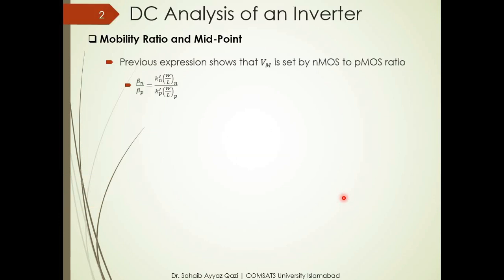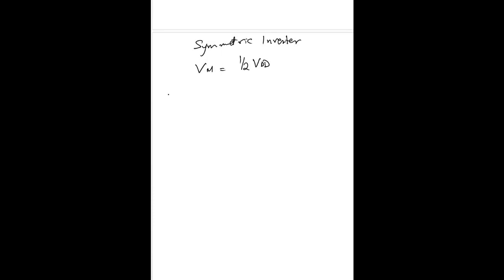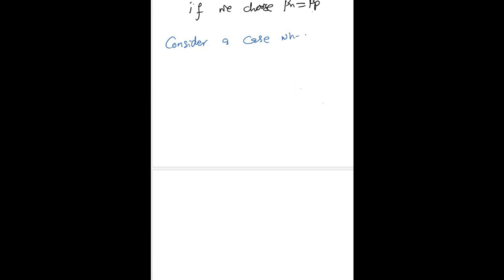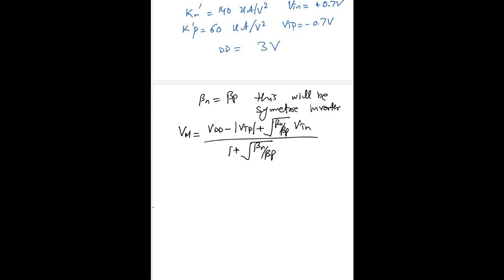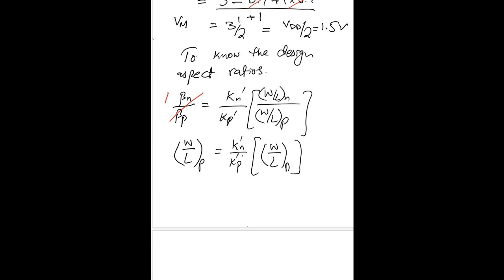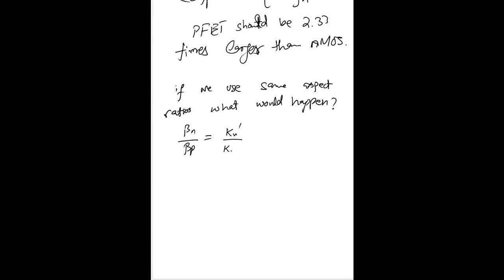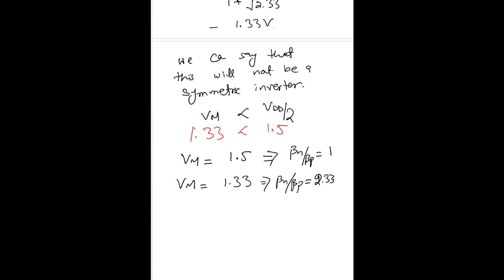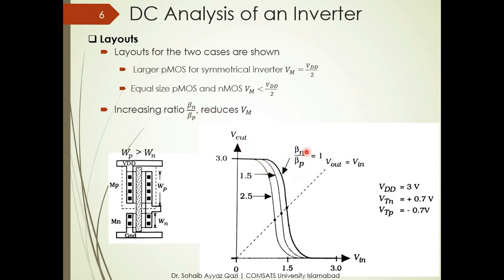Basics of Symmetric Inverter Design | VLSI Design | Dr. Sohaib A. Qazi